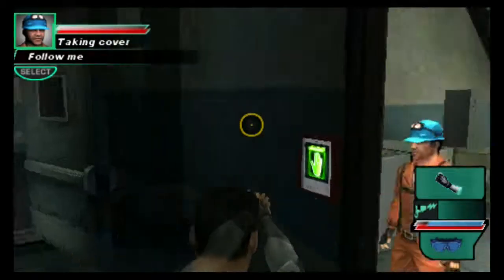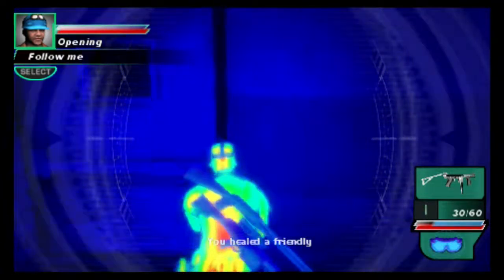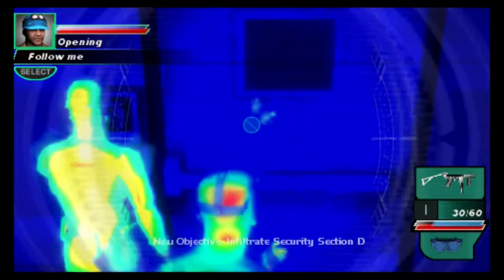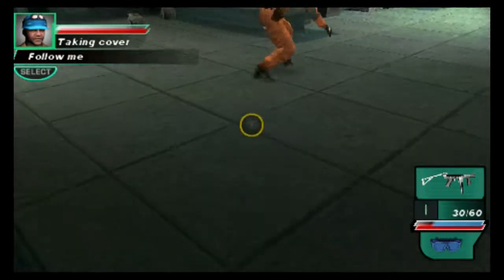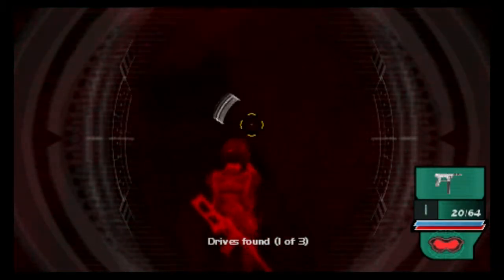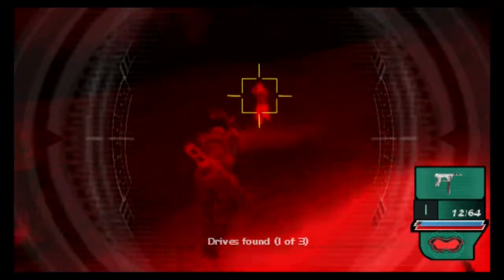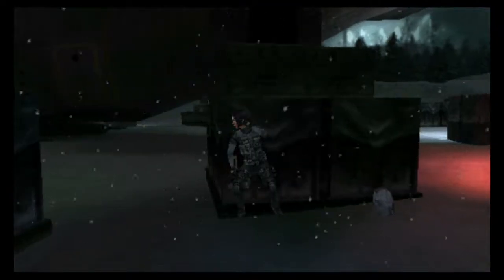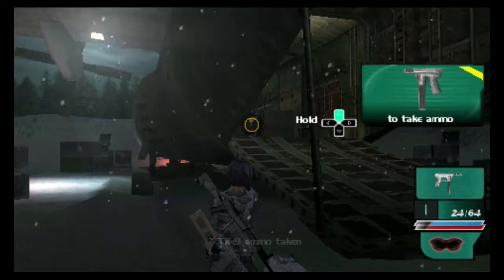Encode 50 3